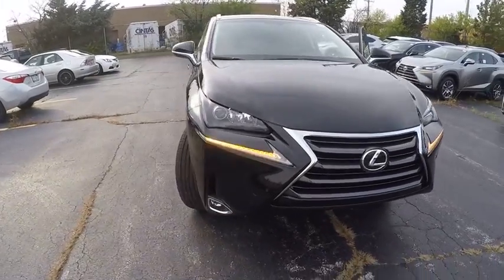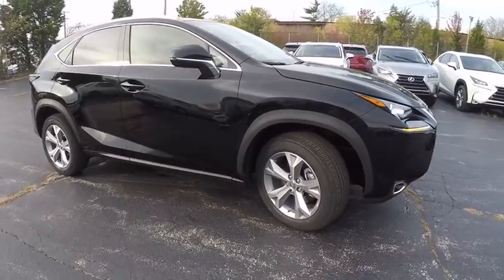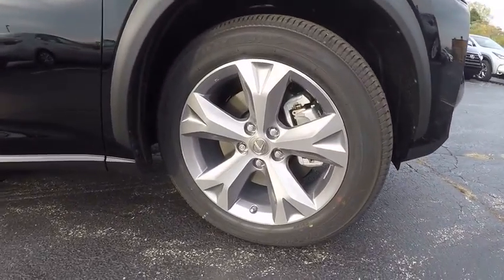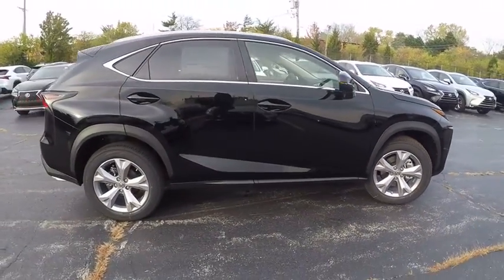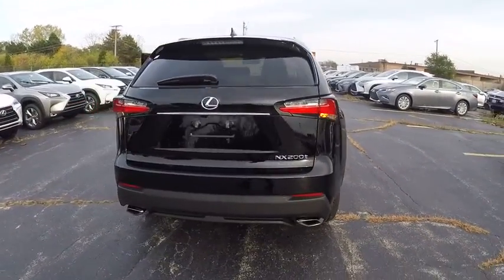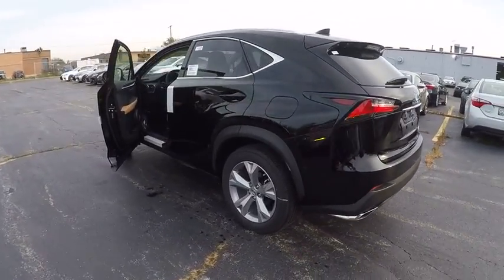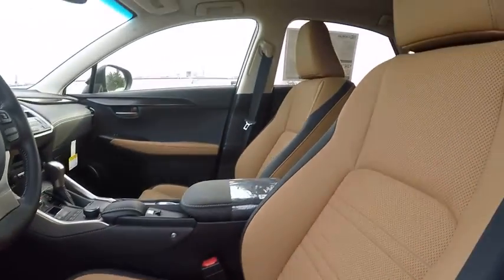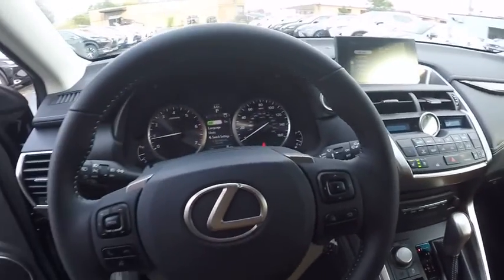2017 Lexus NX 200t AWD 5DR TURBO SUV Schaumburg IL 170080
2017 Lexus NX 200t AWD 5DR TURBO SUV

Woodfield Lexus
350 E. Golf Rd

DOOR EDGE GUARDS|REAR VIEW MIRROR W/ COMPASS|OUTER MIRRORS W/ BLIND SPOT|POWER BACK DOOR|PREMIUM PACKAGE|LEATHER HEATED STEERING WHEEL|ACCESSORY PACKAGE|NEW CAR PACK